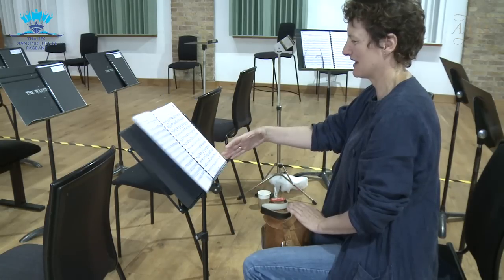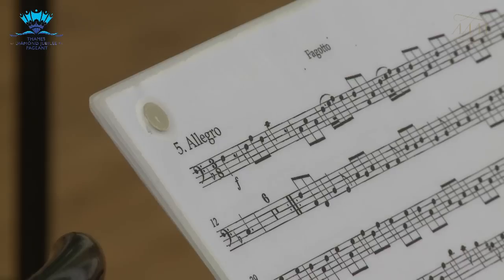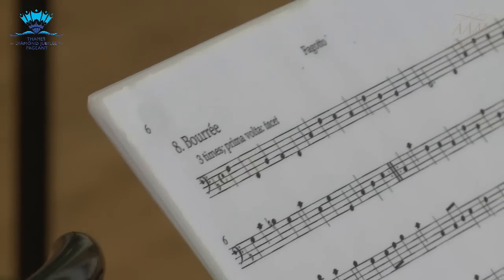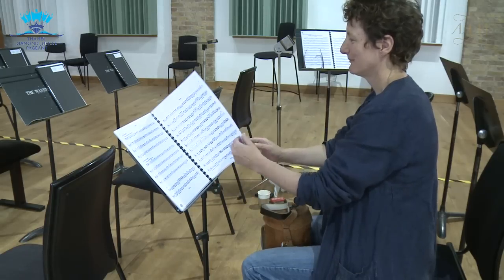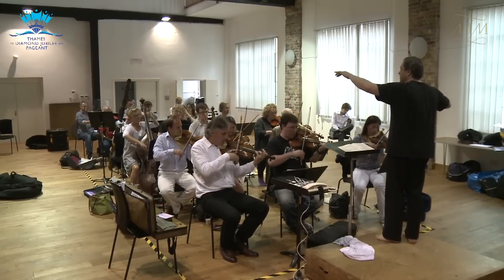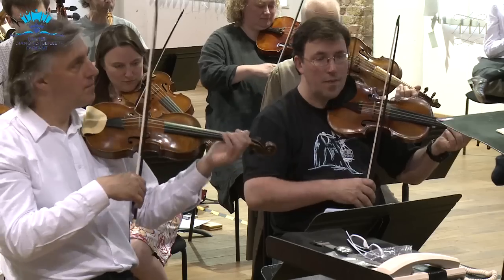Handel on the Thames: preparing for the Pageant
On Sunday 3 June 2012, the AAM performed Handel's Water Music and Music for the Royal Fireworks as part of the Thames Jubilee Celebrations. This film follows their preparations for the day, including rehearsal footage and interviews.